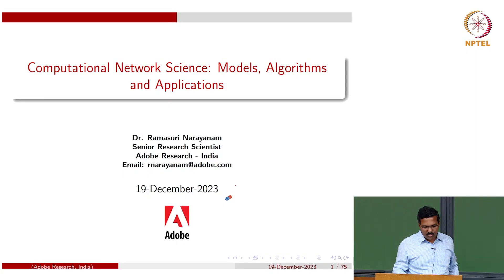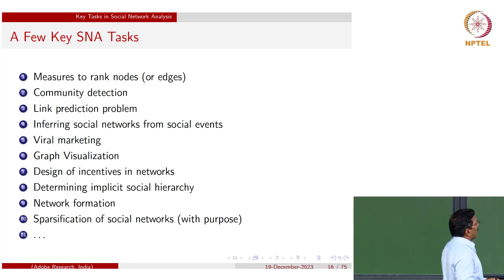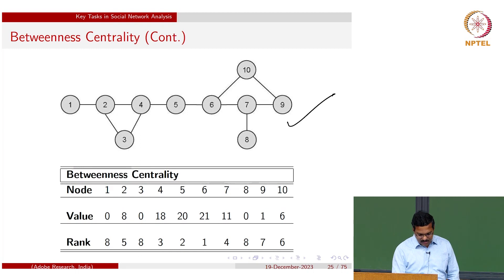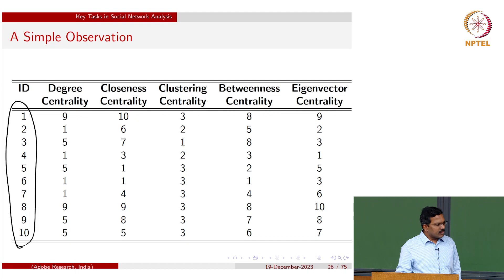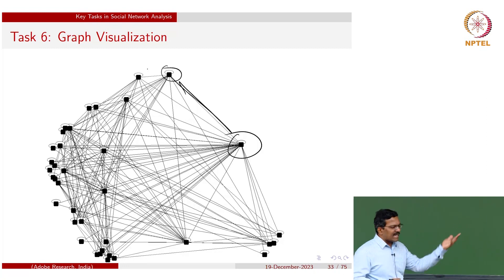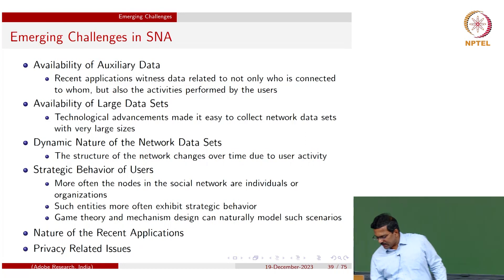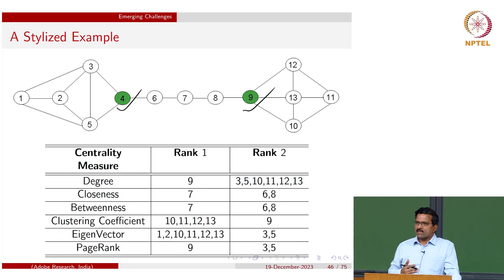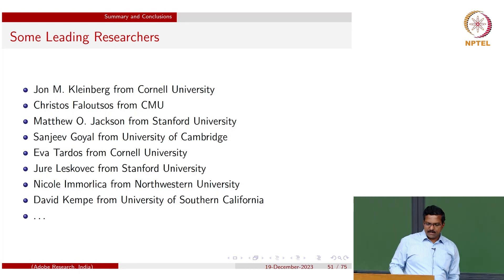Games & Networks - Session 01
Ramasuri Narayanam
Adobe Research India